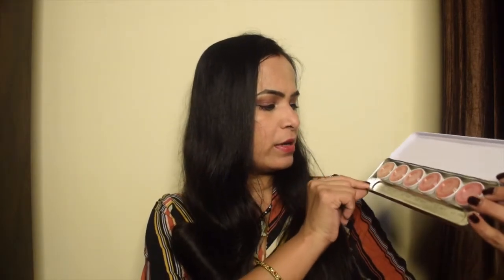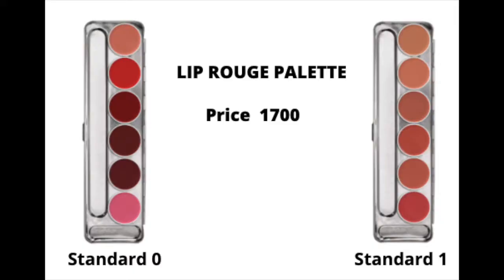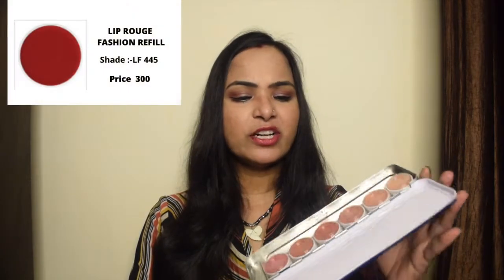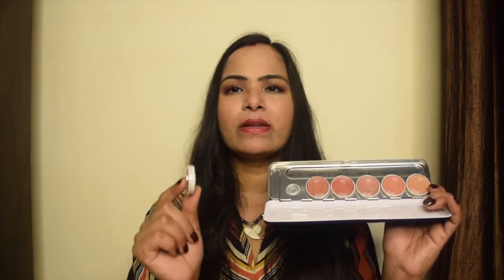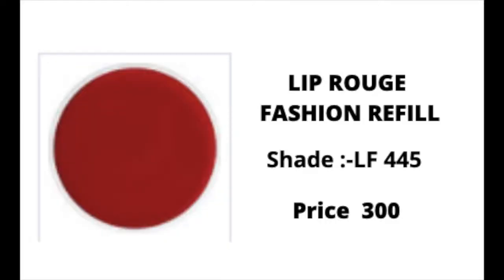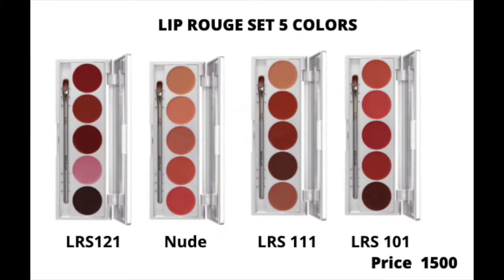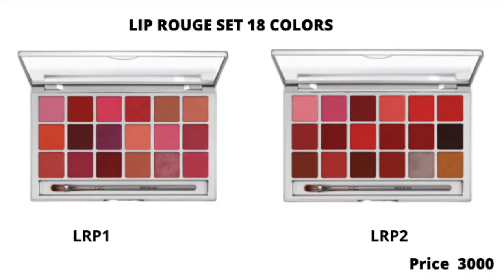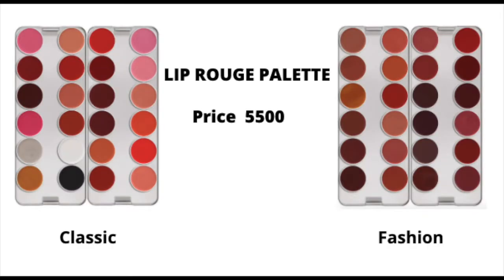Kryolan Lip Rouge Palette review with demo || Sparkles Beauty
Hello everyone ! This video is all about Kryolan Lip Rouge Palette,its honest  review with demo .Hope u all like it.

List of the products :-